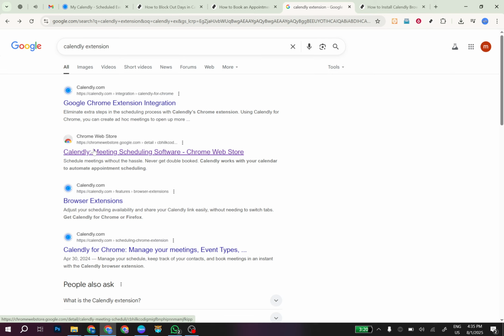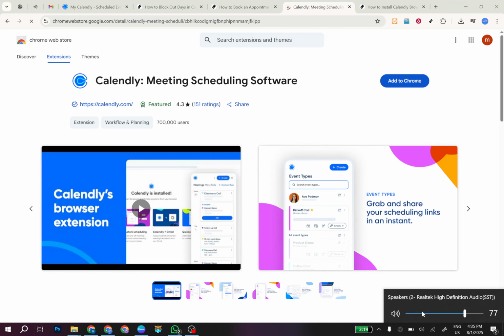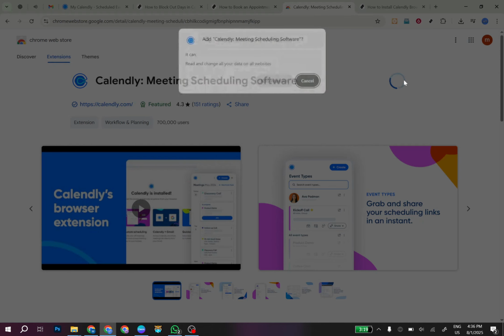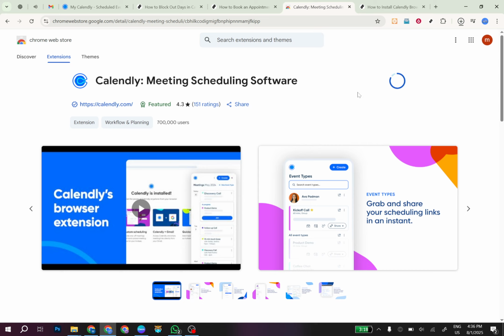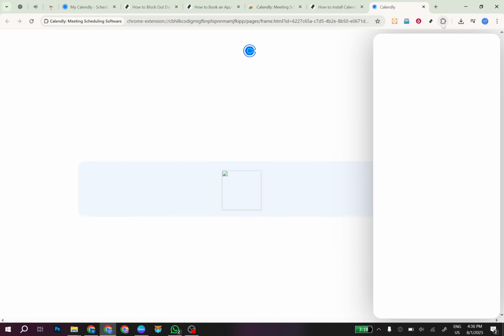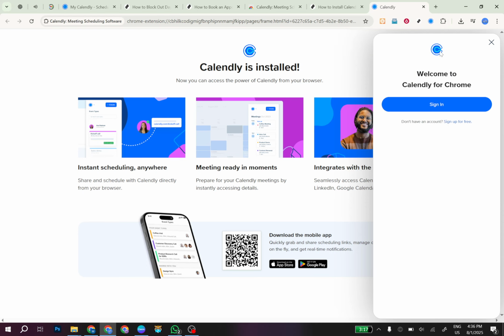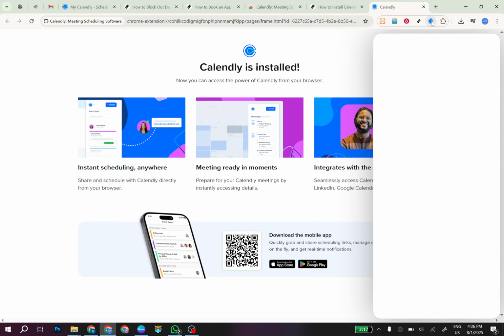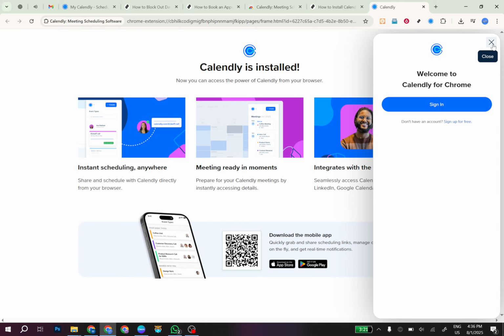How to Install Calendly on Chrome in 3 Minutes (Fast & Easy) | 2026 Tutorial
To install the Calendly browser extension quickly and easily, go to the Chrome Web Store (or your browser’s extension store) and search for “Calendly.” Click “Add to Chrome” (or the equivalent for your browser) and confirm the installation. Once added, sign in with your Calendly account to link the extension. The extension lets you schedule meetings directly from your browser toolbar, Gmail, or other supported apps without opening the main Calendly website. It’s a fast and convenient way to boost your productivity and schedule appointments on the go!